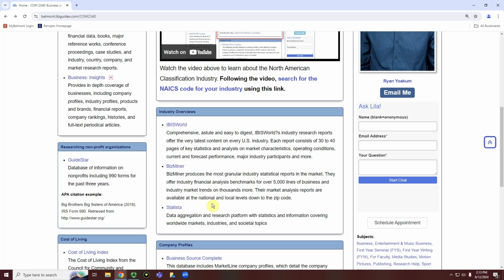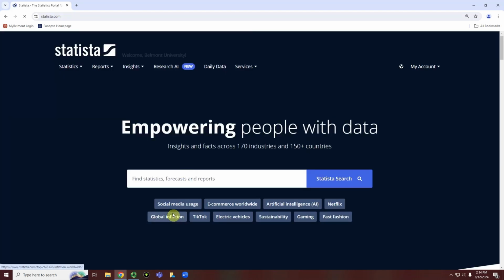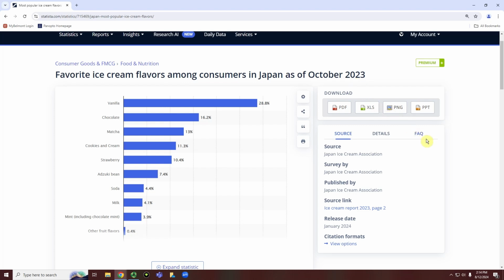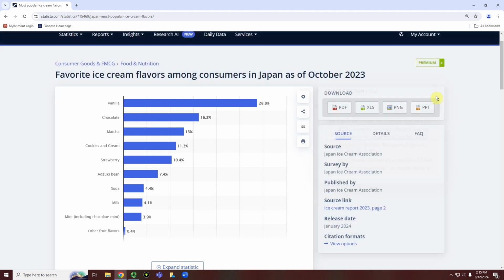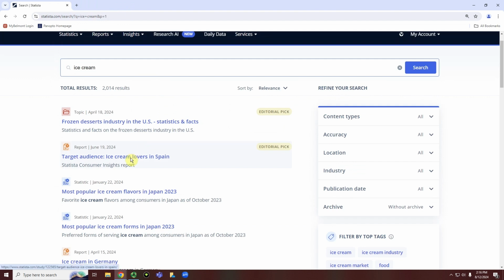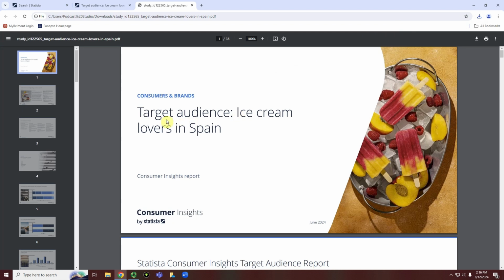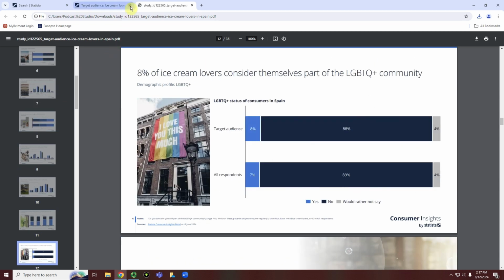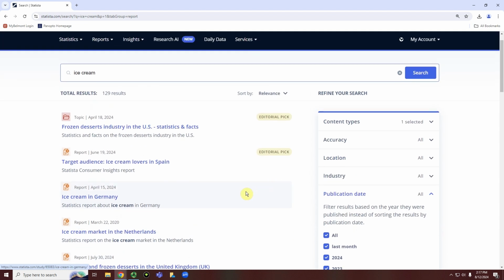Com 2340 Statista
This is a tutorial for navigating the Statista database for the Business and Professional Communications course at Belmont University.